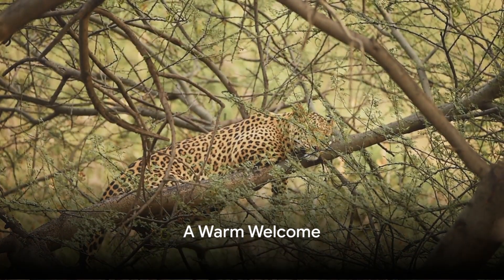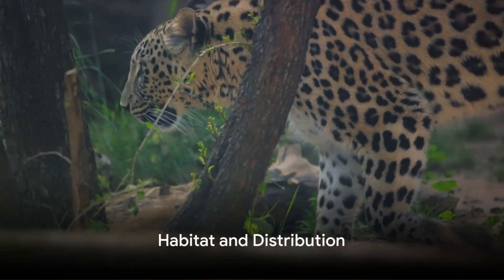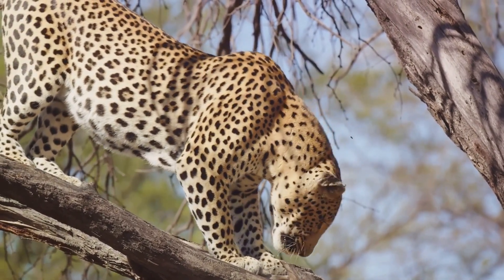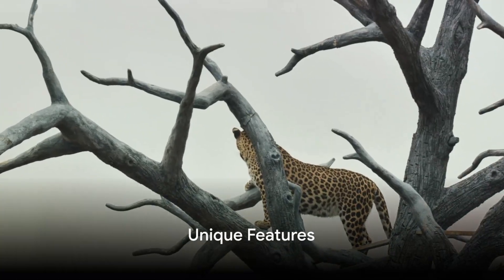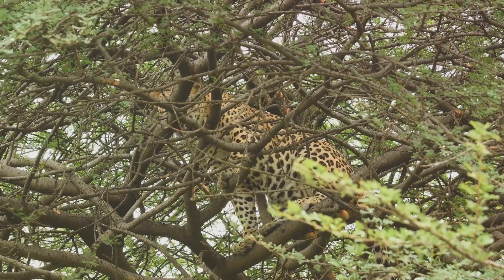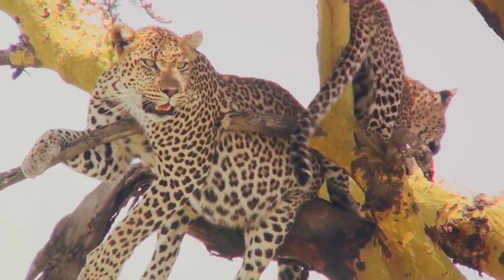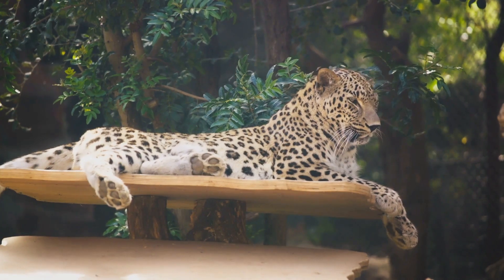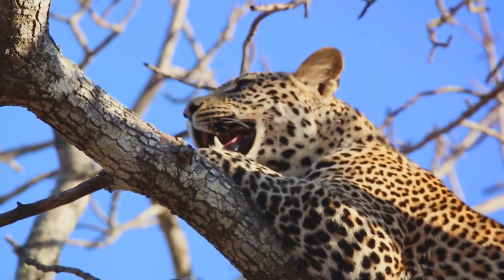Unveiling the Secrets of the Elusive Leopard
Let's learn more about the intriguing lifestyle of a leopard.